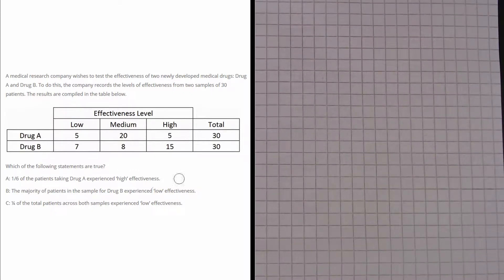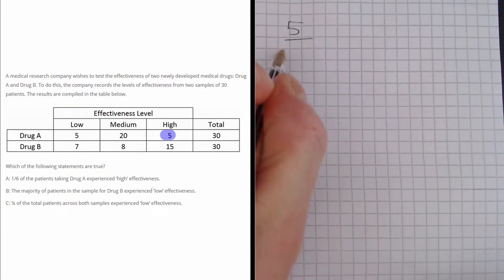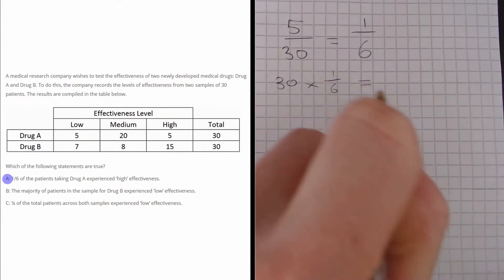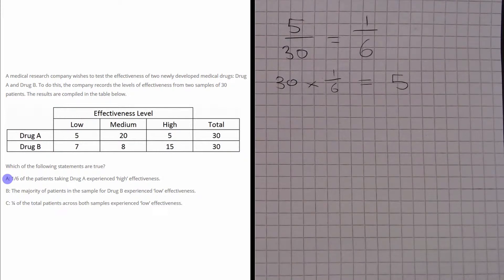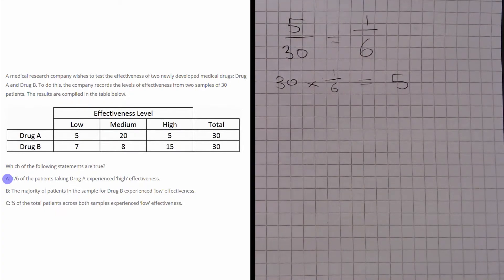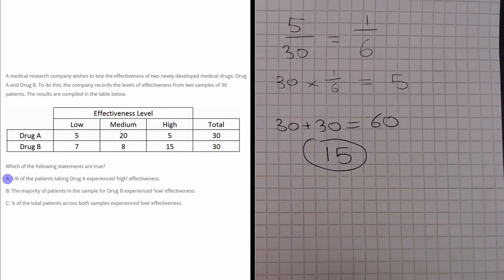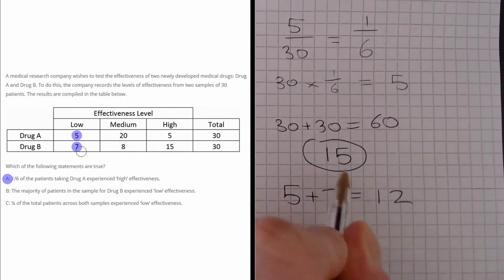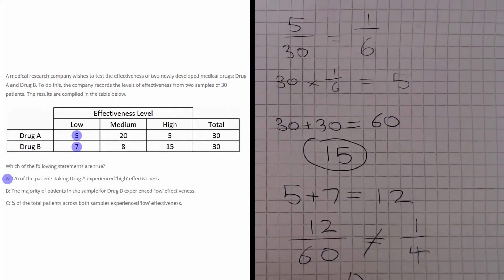Numeracy skills test practice questions Test 1 – Q19 QTS Maths Tutor